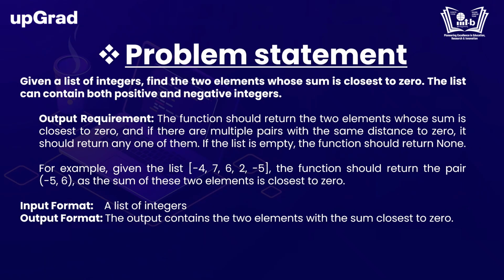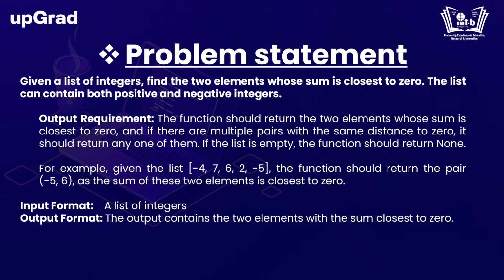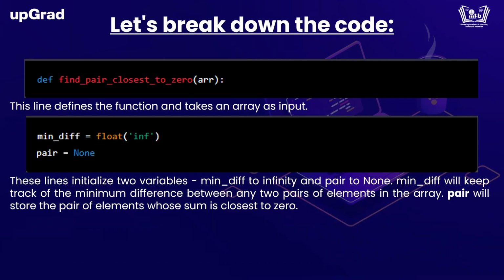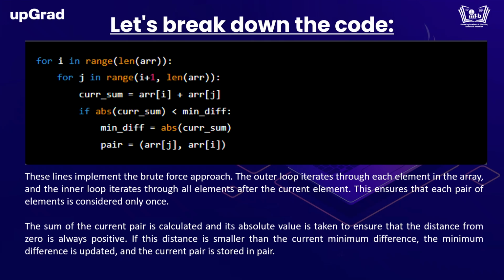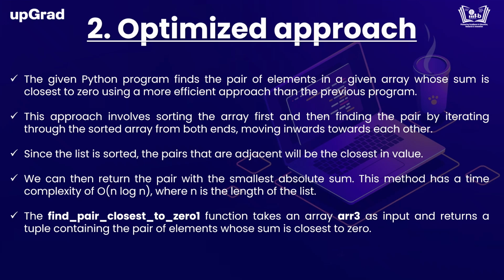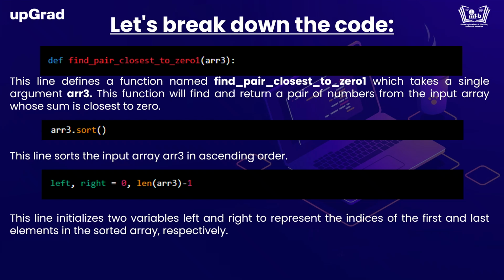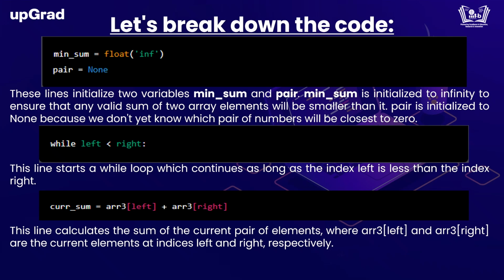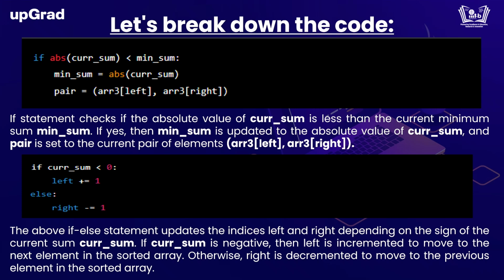python lab assignment